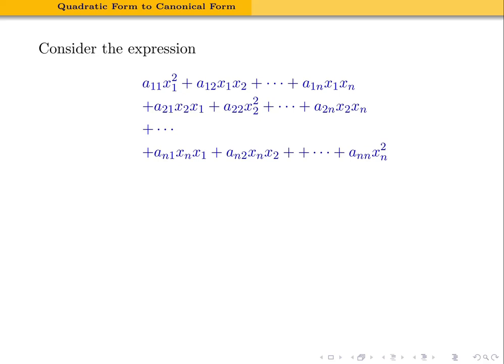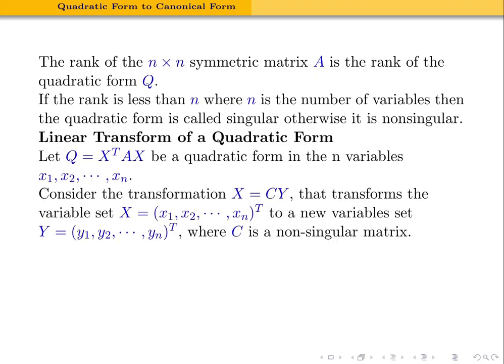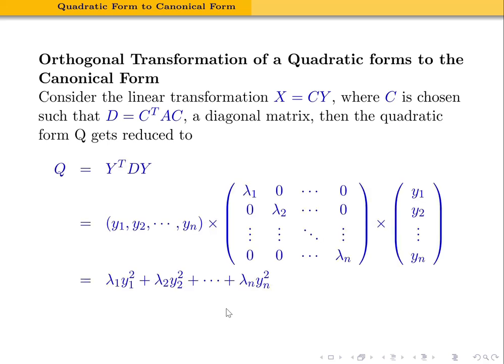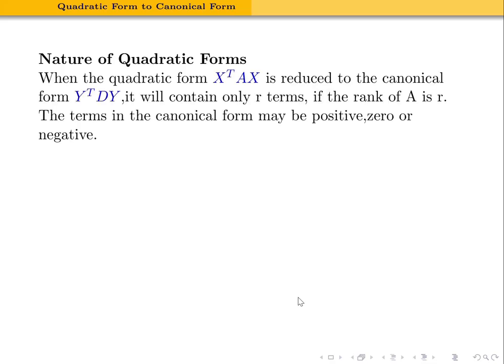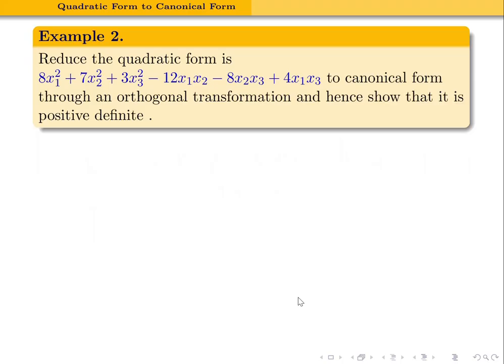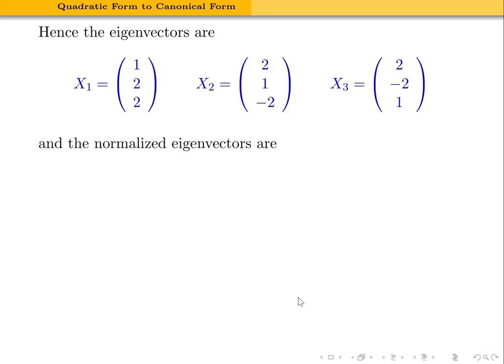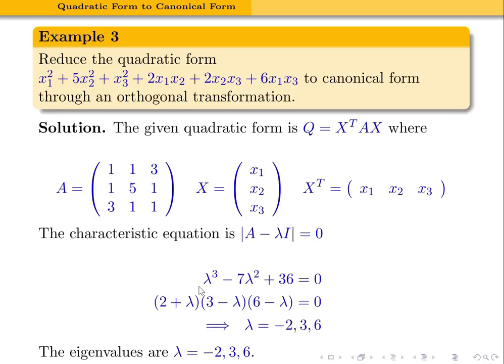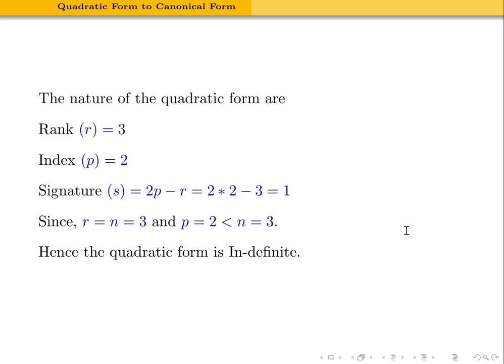Orthogonal Transformation (Quadratic Form to Canonical Form)